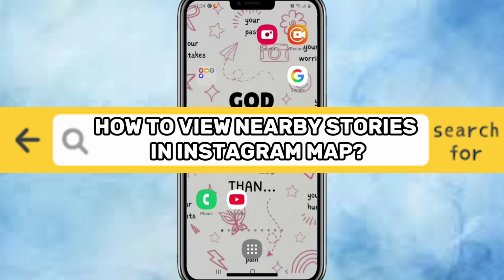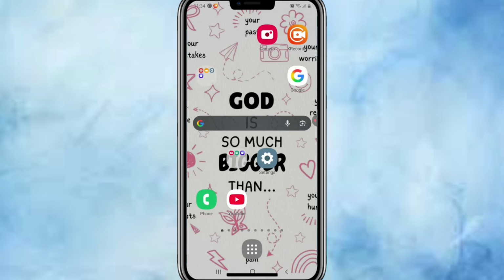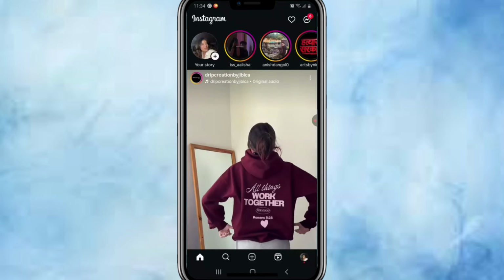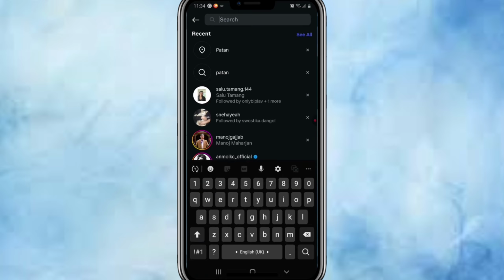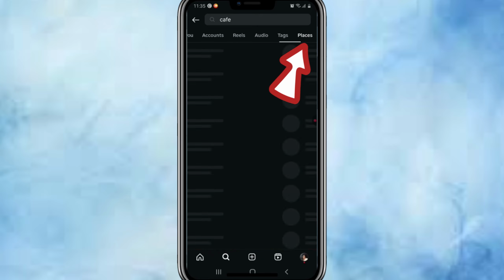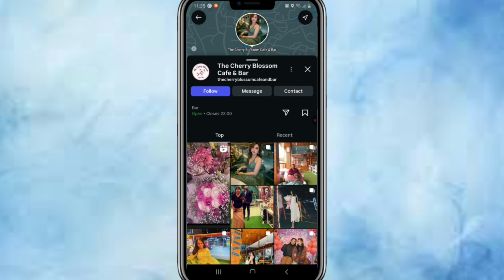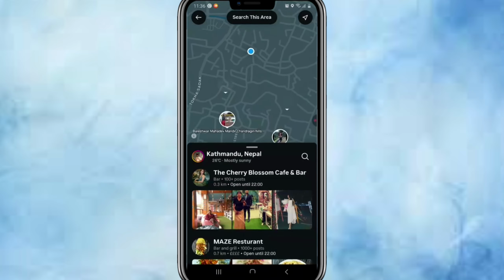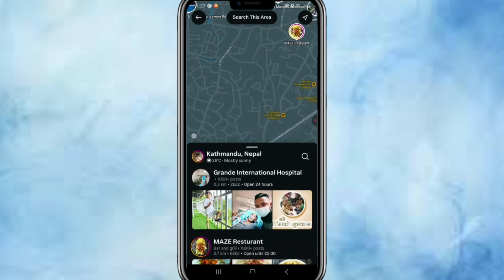How to View Nearby Stories in Instagram Map 2025?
In this tutorial, you’ll learn how to view nearby stories on the Instagram Map to see what people are sharing around your location. This guide walks you through accessing the map, enabling location services, exploring stories from nearby users, and filtering posts by place or category. Whether you want to discover local events, trending spots, or see what’s happening in your area, this step-by-step walkthrough helps you use Instagram Map to view nearby stories easily.